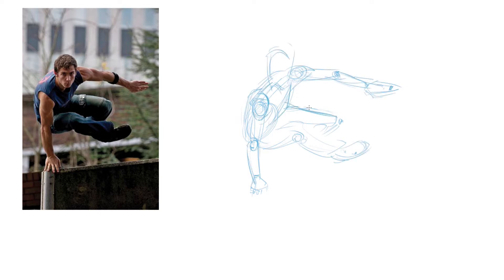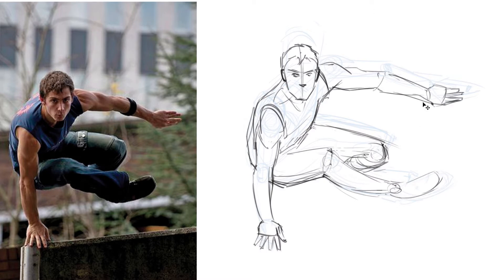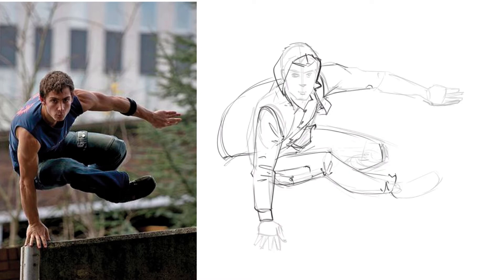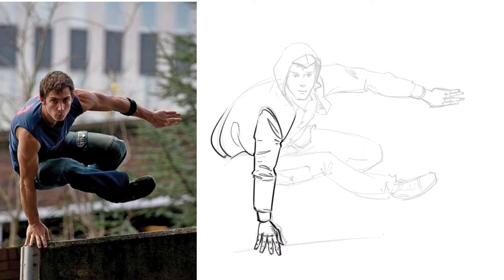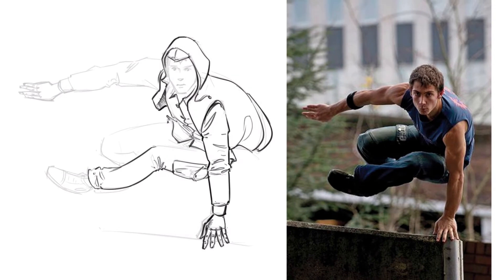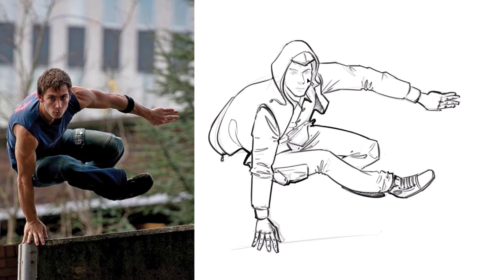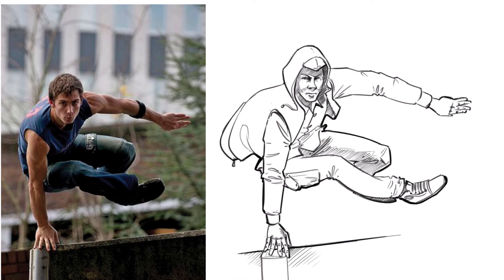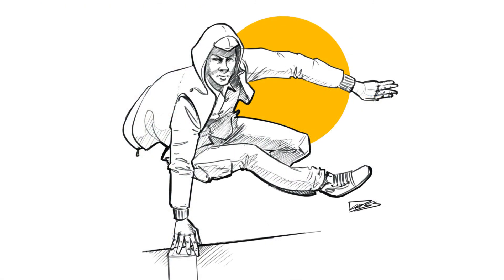Parkour dude sketch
I want to make videos more regularly but sadly i just don't get around to do it. So i decided to do just a quick one going through my non industrial design sketching process.